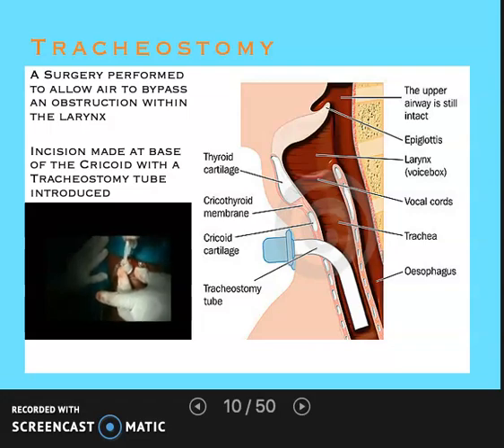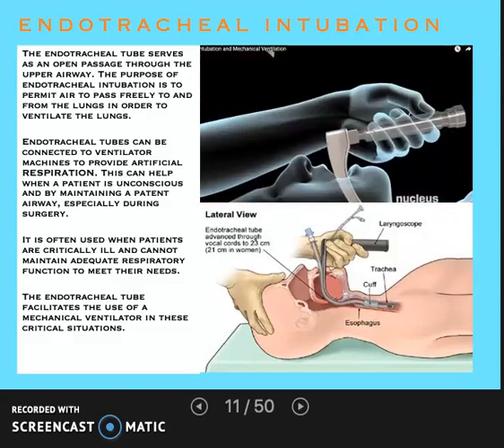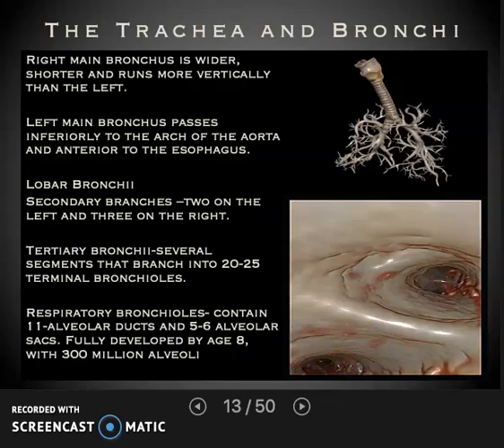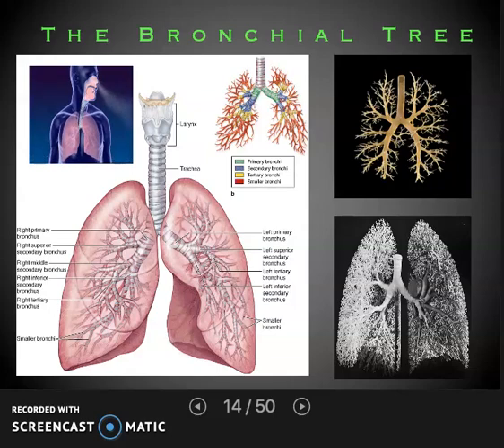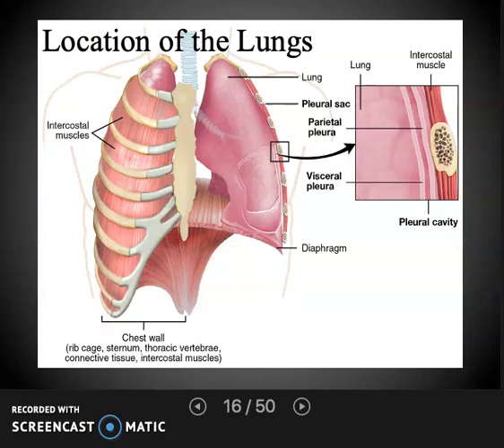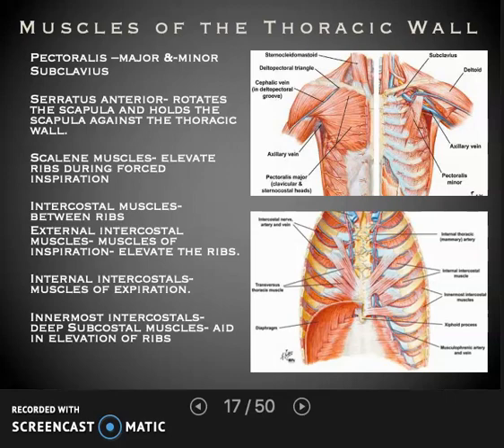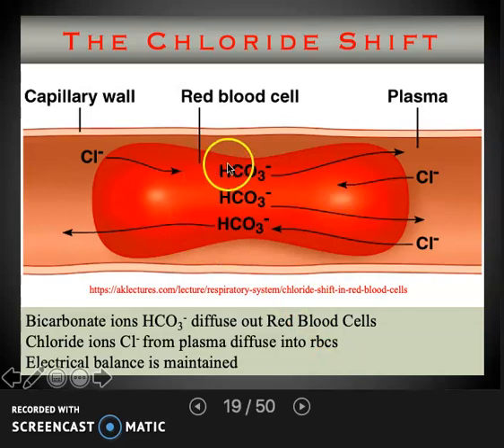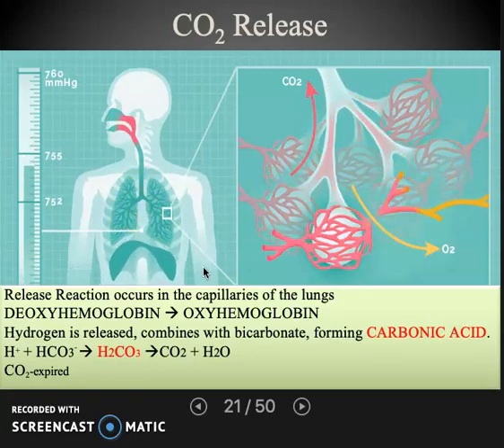RESPIRATORY SYSTEM LECTURE II